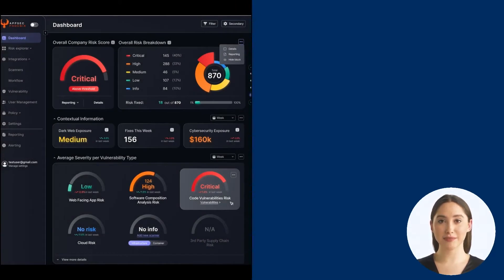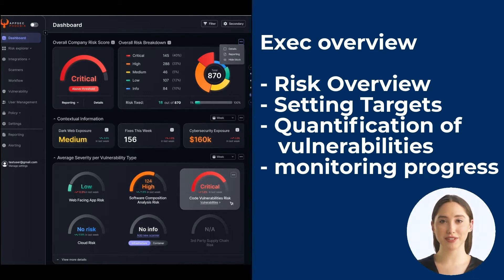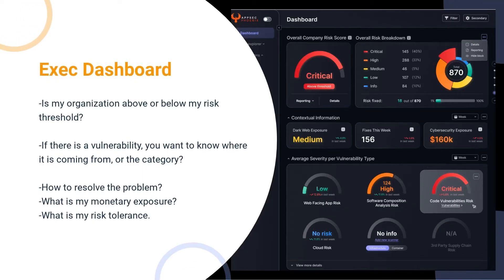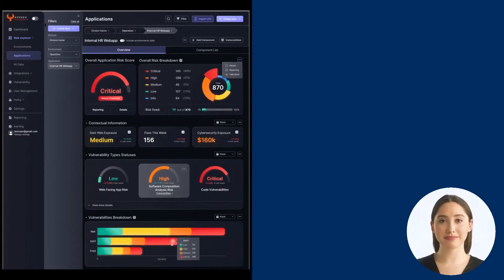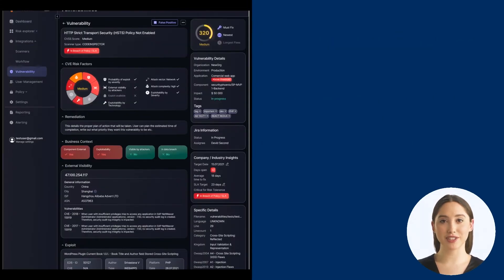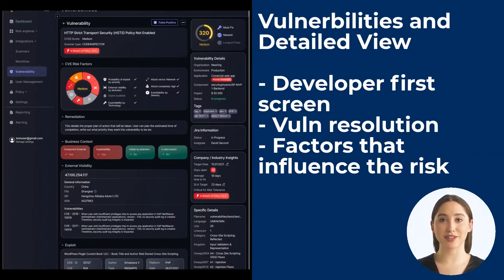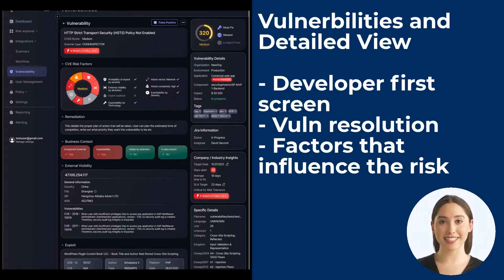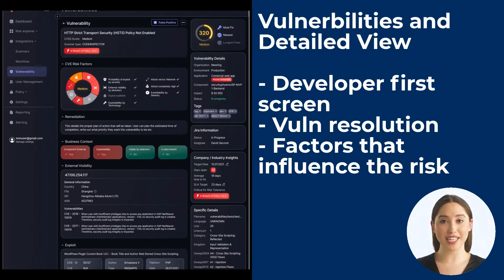AppSec Phoenix Quick Start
AppSec Phoenix Launch the new 2.0 Platform to help tackle security vulnerabilities on software and cloud

Welcome to AppSec Phoenix. The new revolutionary method to tackle application, cloud, vulnerabilities.
The video explains the key users of the platform and key users.
We embedded proven methodologies from FUTSI 500 companies into a simple and streamlined application to enable the whole organization to come together and fix company changing the way how organizations manage application and cloud security

Join the Application security revolution with Appsec Phoenix, take action and fix today the vulnerabilities that will be exploited tomorrow

get your free demo today and see the change for yourself